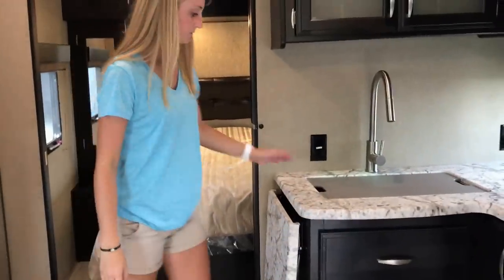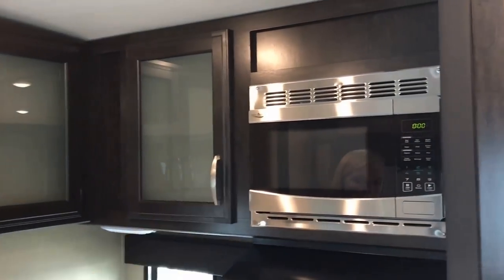2018 Imagine 2150RB by Grand Design - w/Paul "The Air Force Guy" & Jayme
If you would like a copy of my RV Made Easy Book Click this

Thank you, I appreciate your support!

2018 Imagine 2150RB by Grand Design with special guest Jayme